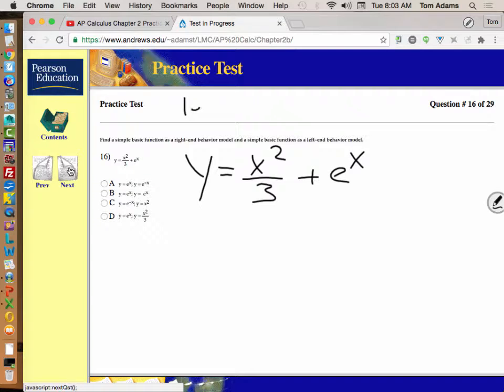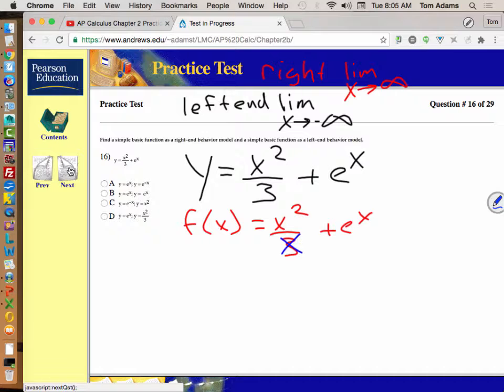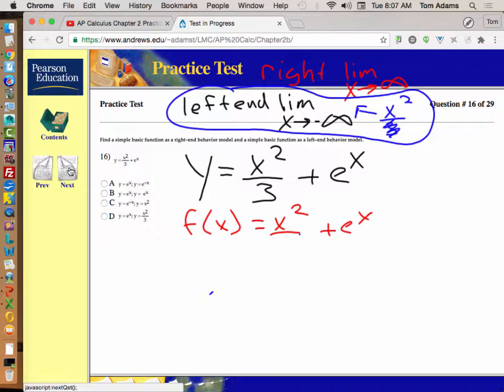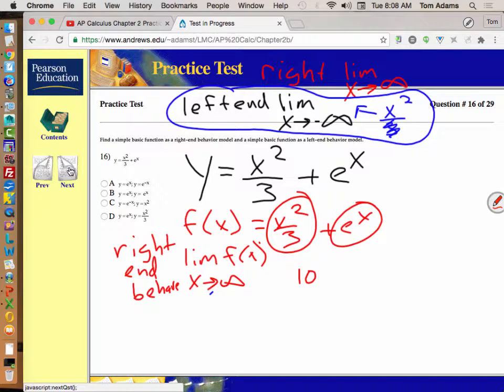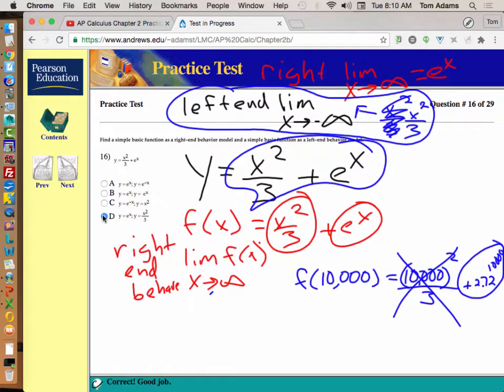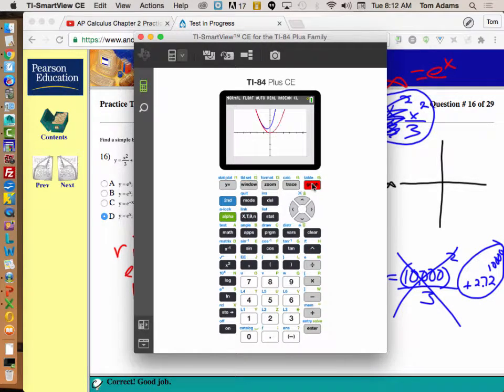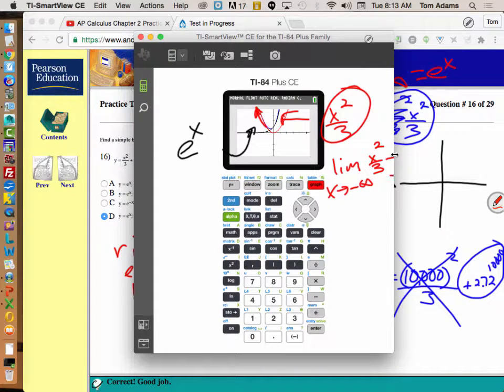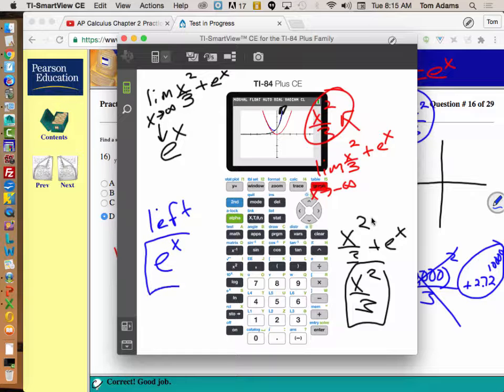AP Calculus Chapter 2 Practice Test Problem 16